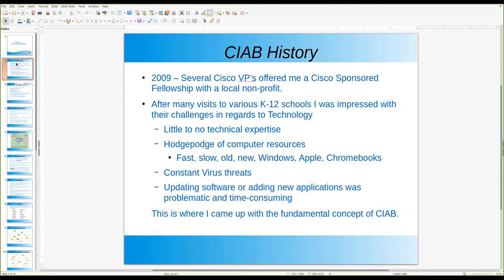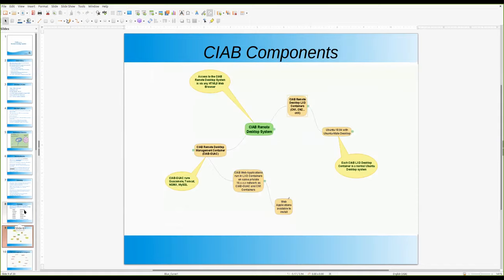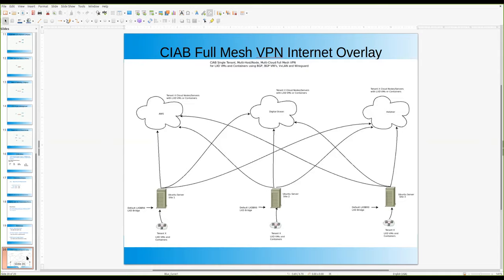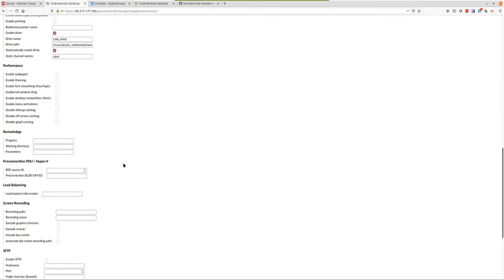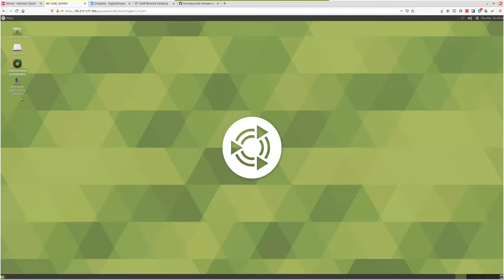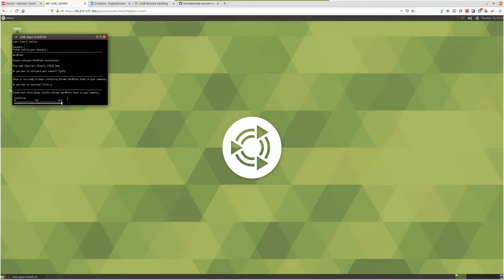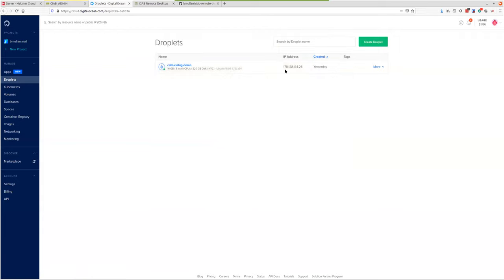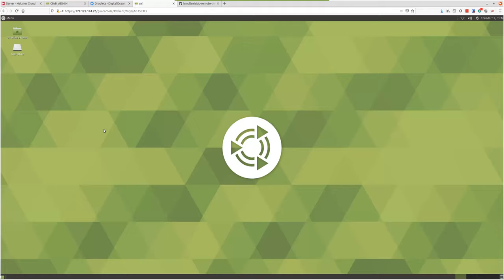CIALUG March 2021 LXC and Guacamole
Brian presents on using LXC and Guacamole to provide remote desktop solutions for schools